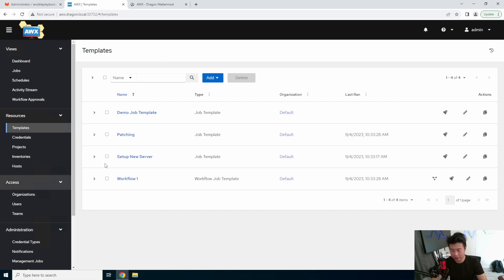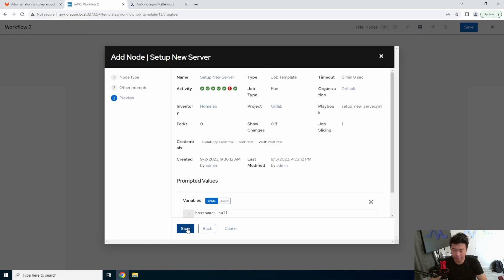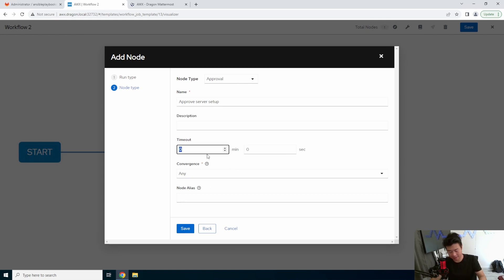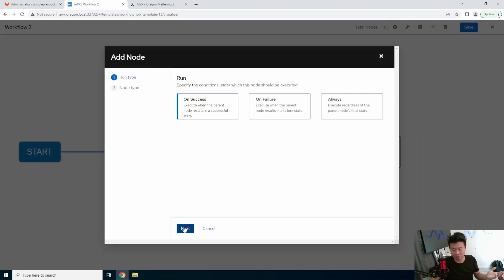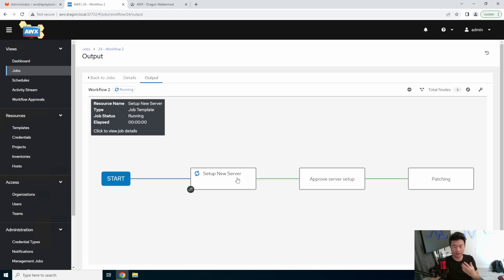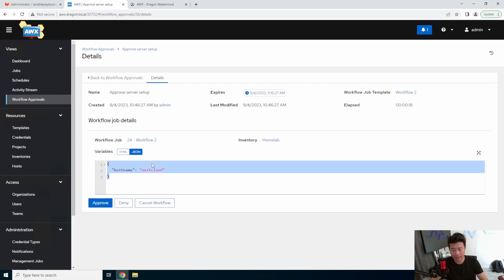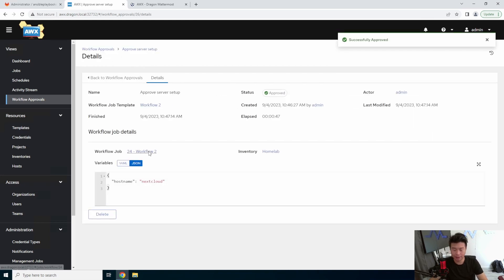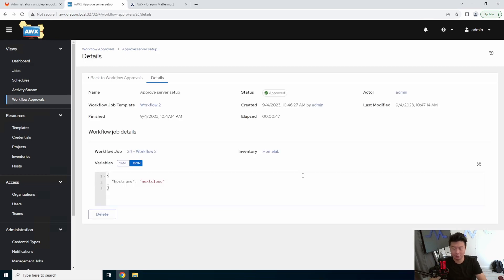Homelab Series - Setting up AWX Workflow Approvals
Welcome to my Homelab Series! Here we will go through how to setup AWX Workflow Approvals!